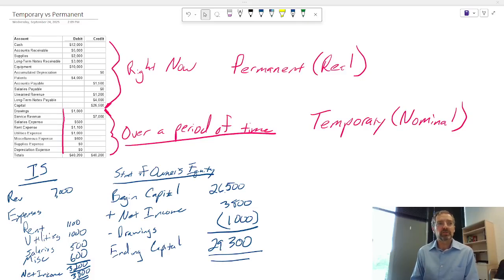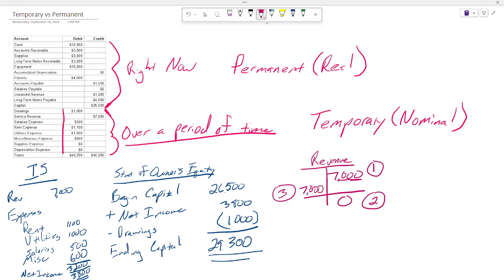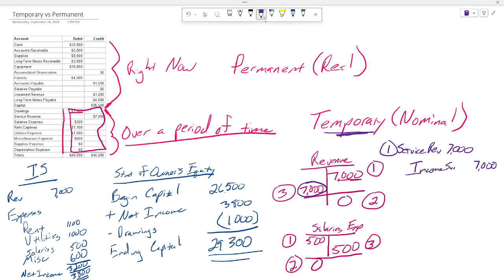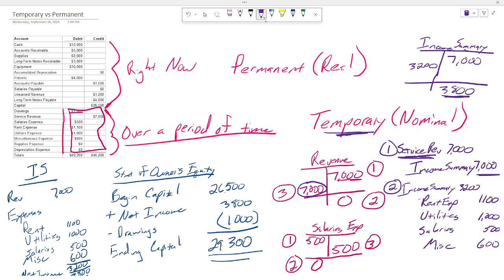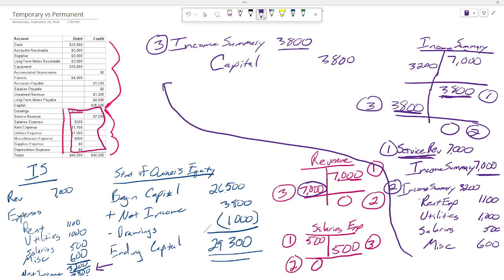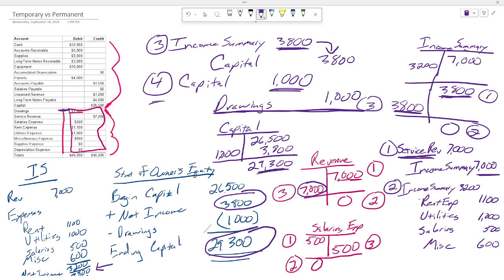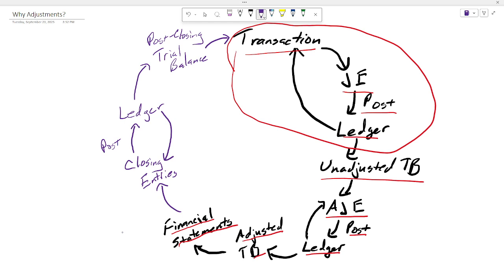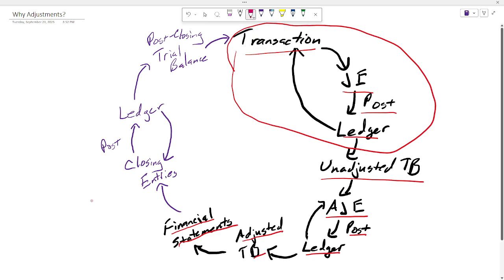Closing Process and Finishing the Accounting Cycle